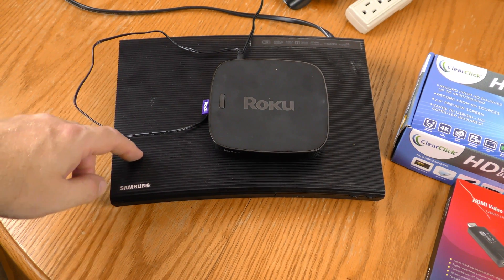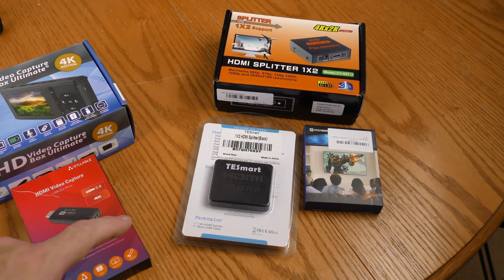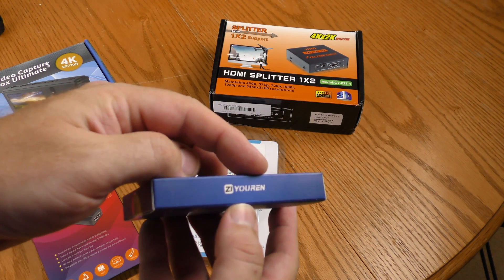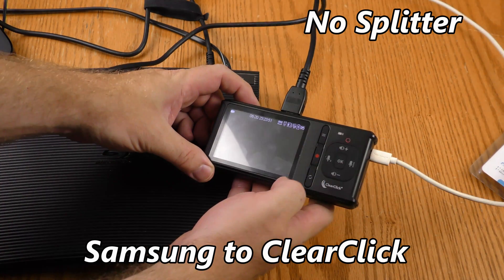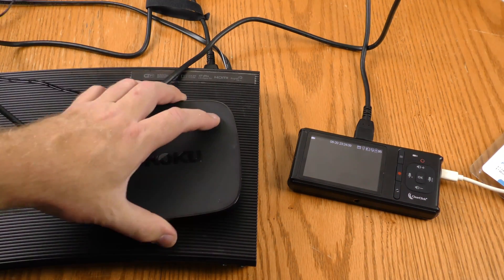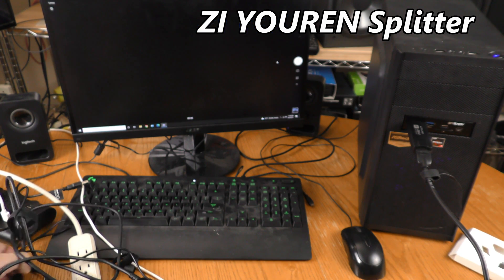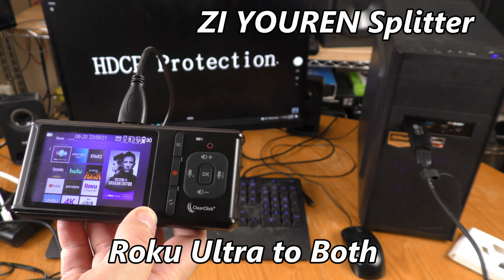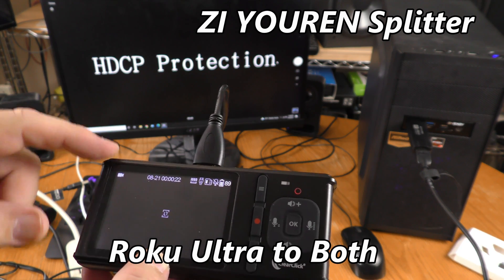HDMI Splitters vs HDCP Copy Protection!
On MANY discussion forums, folks say that you can use HDMI splitters to "strip" the HDCP coding from an HDMI signal.  I put that to the test using 2 sources of copyrighted content, 3 HDMI splitters, and 2 HDCP compliant capture devices.

00:00 Intro/Open
00:48 Why strip HDCP?
01:27 Gear Used
02:33 No Splitter
04:26 TESmart Splitter
06:10 ZI Youren Splitter
08:05 Generic CY-027-1 Splitter
09:45 Conclusion

ClearClick Video Capture Box Ultimate 4K Edition
Syllable U900 Pro HDMI Capture
Roku Ultra
ZI Youren HDMI Splitter
TESmart HDMI Splitter